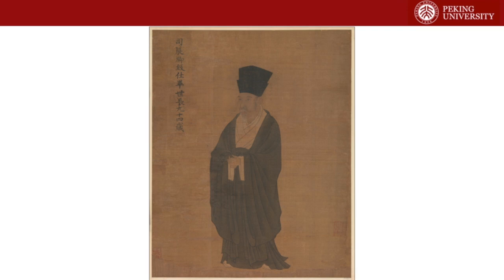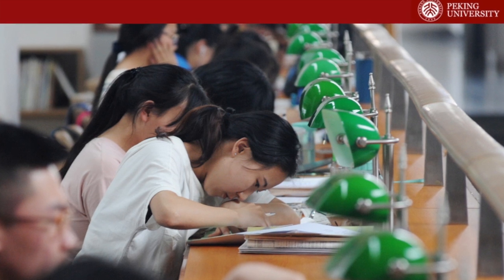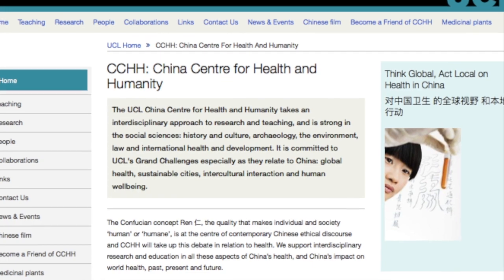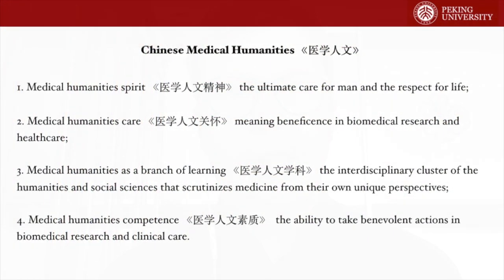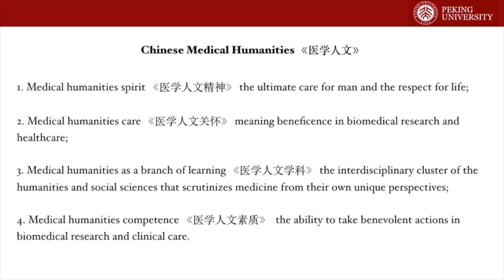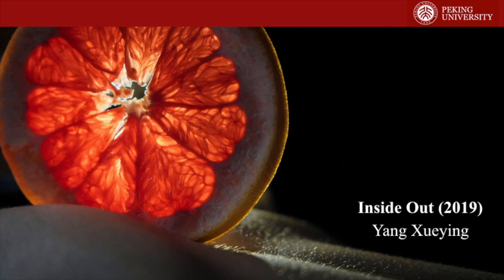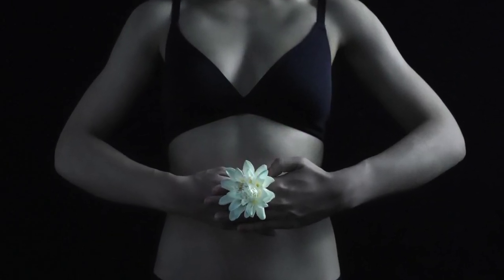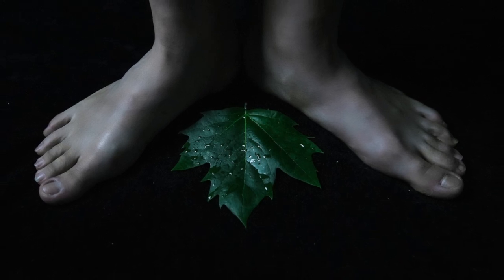ICEIPI 2020 - Medical Art Projects: Using Art to Cultivate 'Medical Humanities Care'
The 2020 International Conference on Educational Innovation and Philosophical Inquiries (ICEIPI 2020)

Title: Medical Art Projects: Using Art to Cultivate 'Medical Humanities Care' in Chinese Health Education
Presented by: Daniel Vuillermin (School of Health Humanities, Peking University)